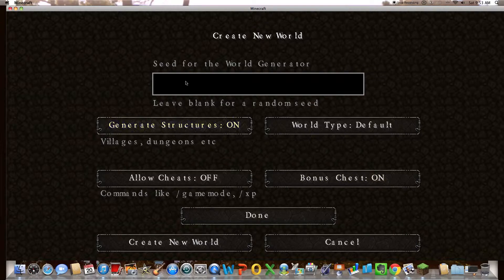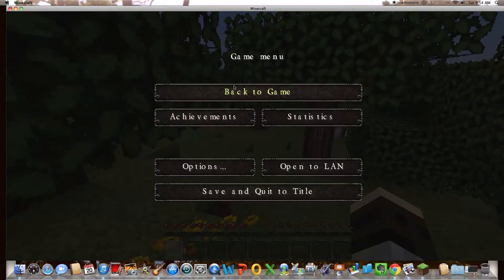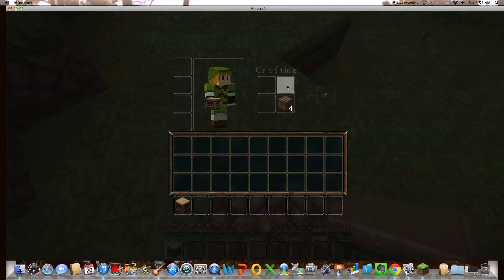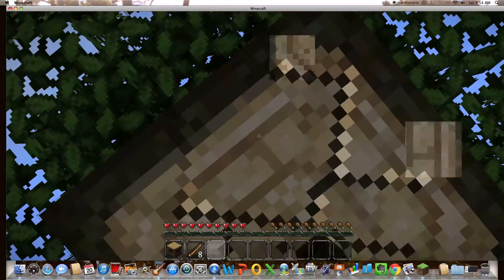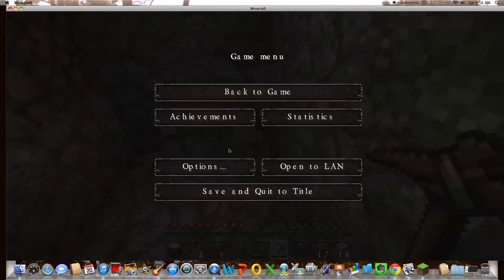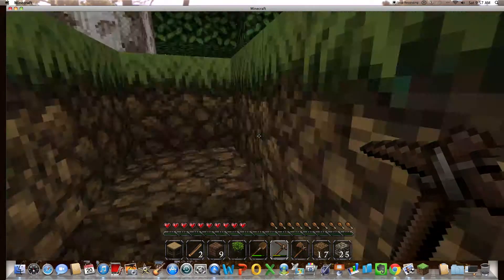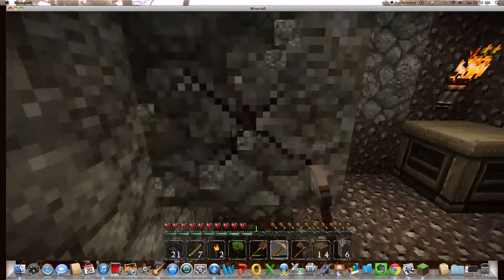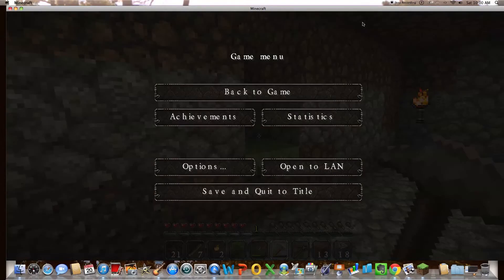AnthonyPlaysMinecraft Episode 1